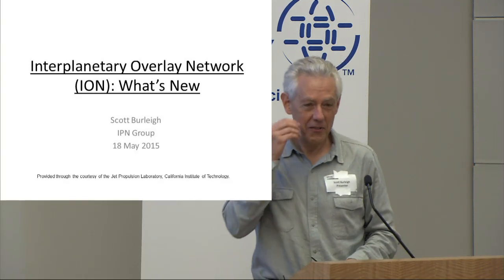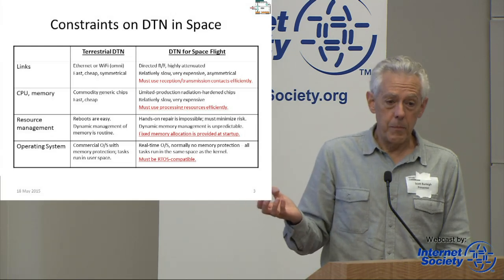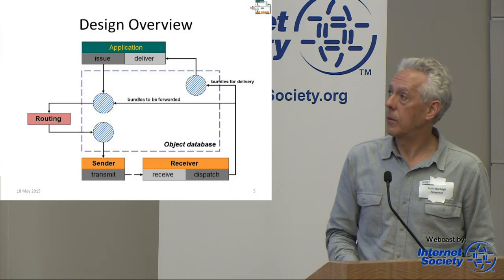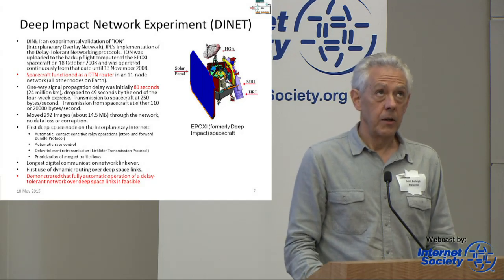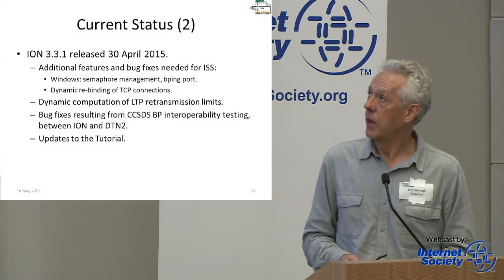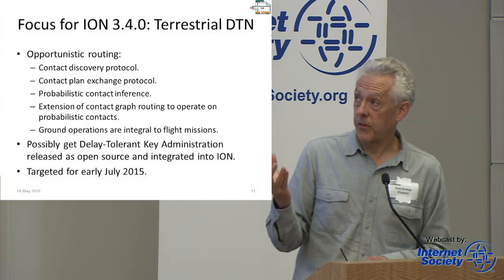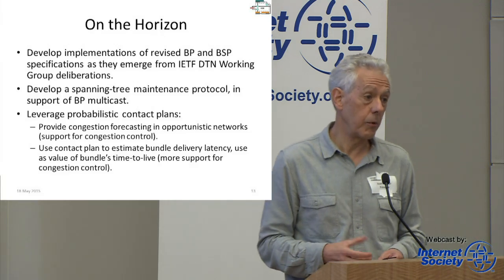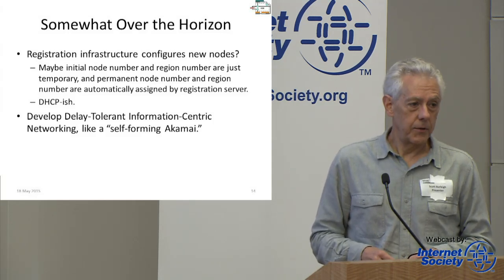Interplanetary Overlay Network (ION): What’s New - Scott Burleigh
Originally published on Livestream.com on May 22, 2015 at 07:11 AM CDT

(48 mins)

Note: The description was truncated due to length limitations. Original event caption: "Interplanetary Overlay Network (ION): What’s New - Scott Burleigh"